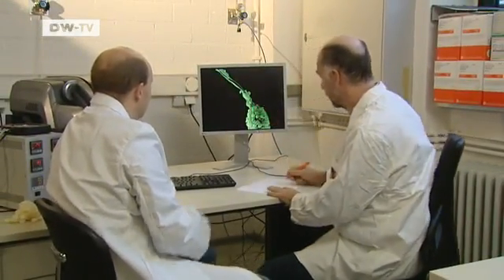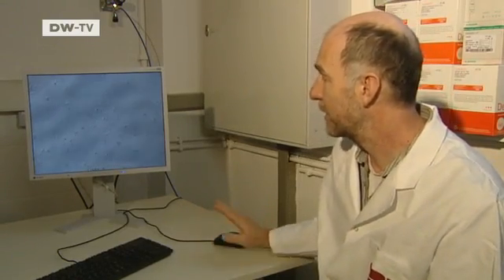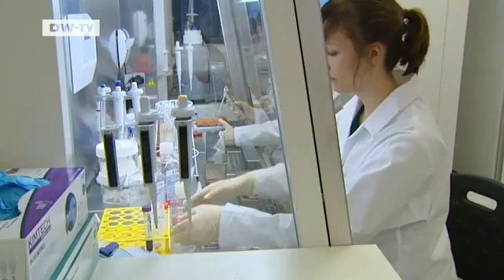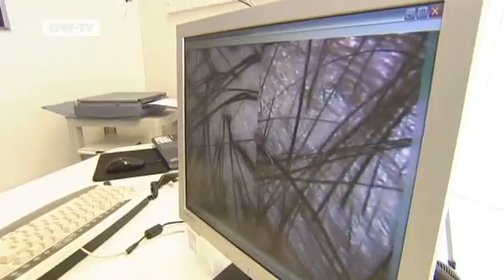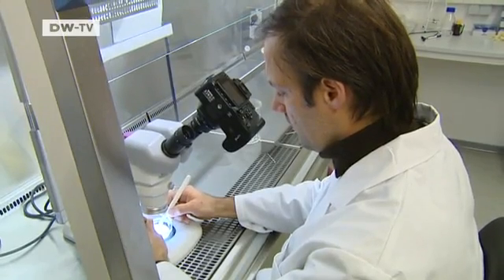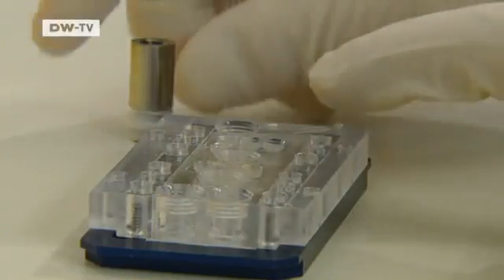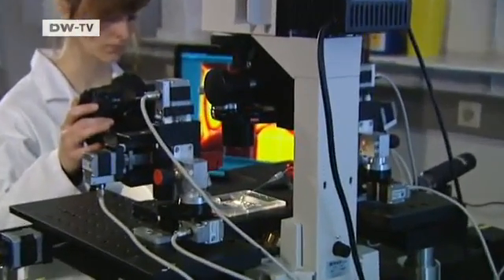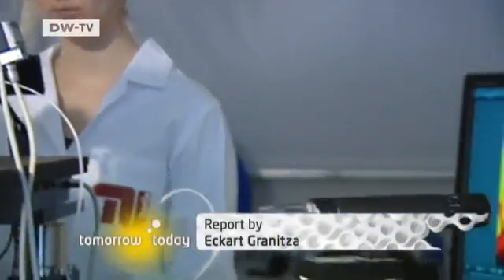Making Follicles - hair from the laboratory | Tomorrow Today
Scientists in Berlin have used human adult stem cells to develop hair follicles, from which hair then grows naturally. The treatment provides new hope for people suffering from hair loss.Only a few hair follicles would need to be taken from the"patient"and used to generate as much new hair as is needed, which can then be grafted. This breakthrough has also brought the scientists a big step closer to their original research goal, which was to use lab-generated hair follicles on a chip as a substitute for animal experiments in testing creams and cosmetics. Many substances in the creams we use actually enter the body through our hair follicles rather than our skin.